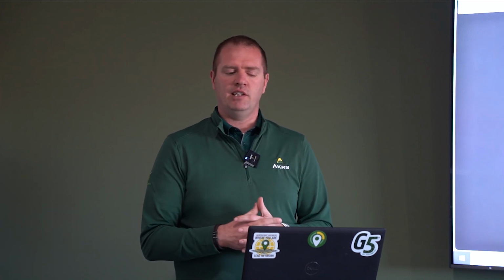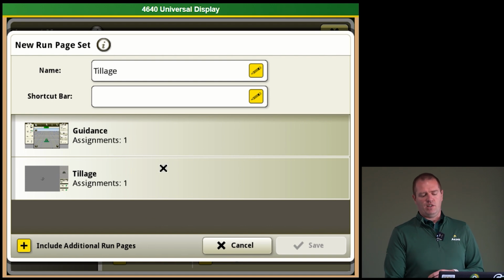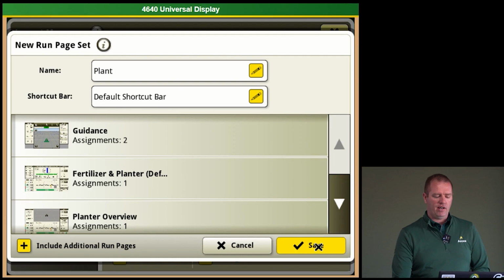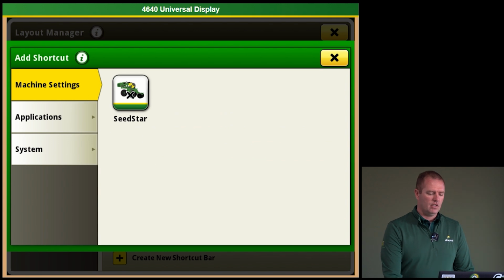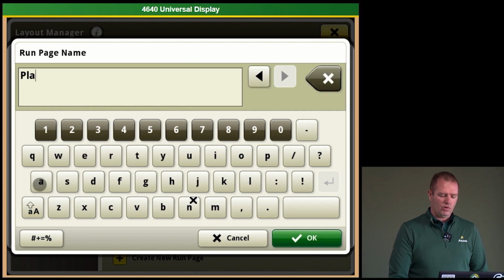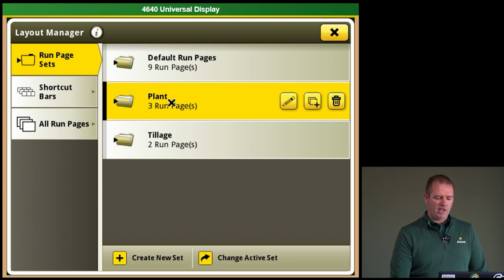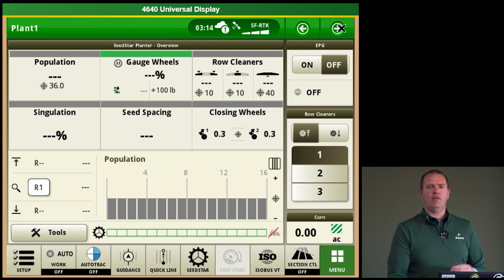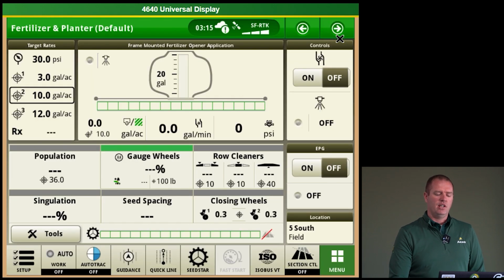Gen4 G5 Displays Managing Run Pages through Layout Manager